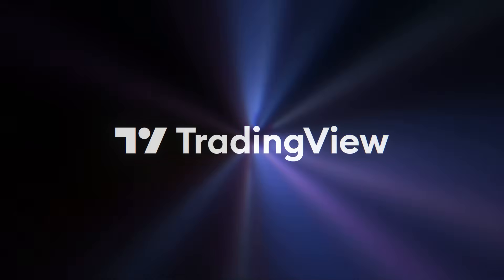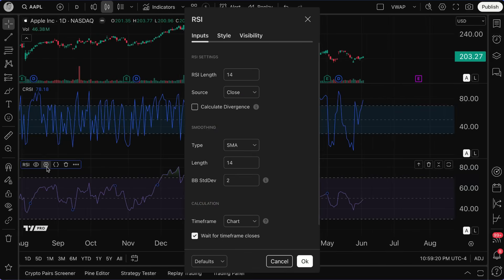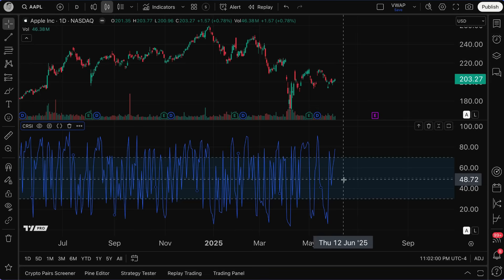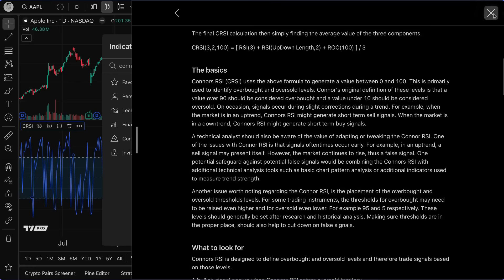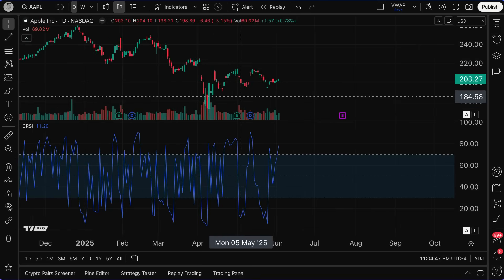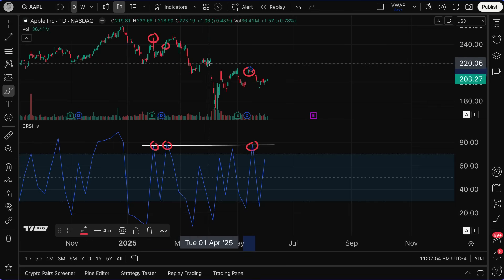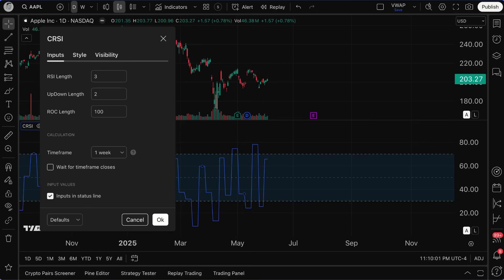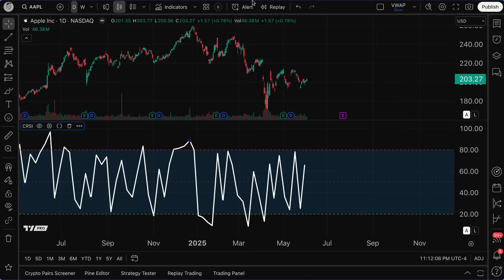Connors RSI Indicator: Tutorial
In this video, we explore Connors RSI, a momentum indicator created by Larry Connors that improves on the traditional Relative Strength Index (RSI). Connors RSI combines three parts: a short-term RSI, the length of winning or losing streaks, and the size of recent price changes.

The calculation of Connors RSI involves averaging these three components to create a single score between 0 and 100.

1. First, a 3-period RSI measures short-term momentum.
2. Second, the streak length tracks how many days in a row the price has gone up or down.
3. Third, a percentile rank of the latest price change compares it to past changes over a set period.

This combined score provides a clearer signal for potential market reversals.